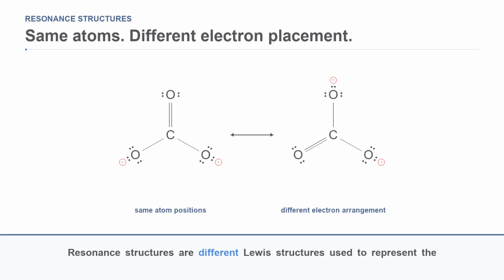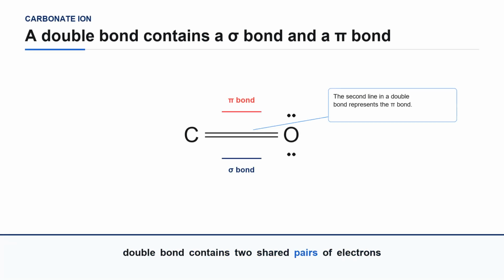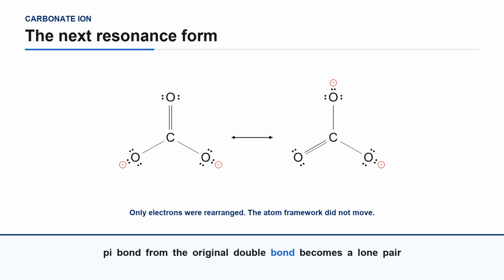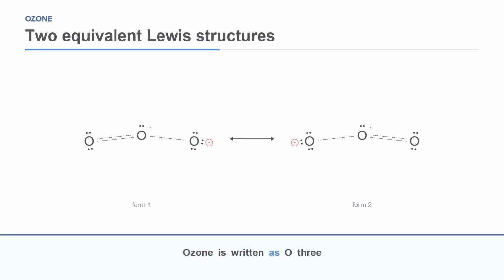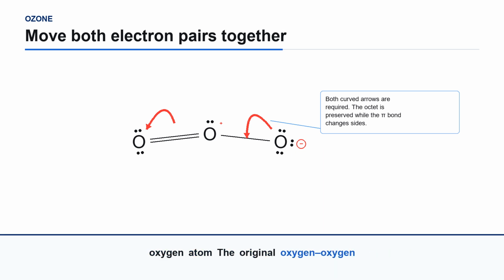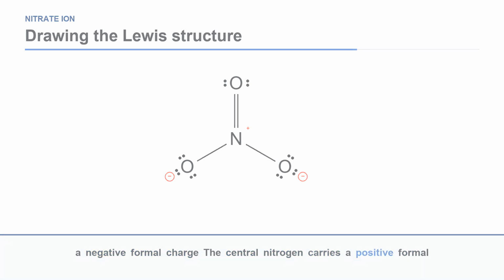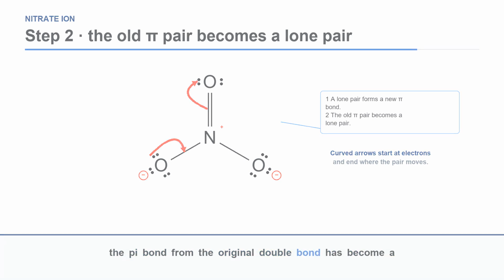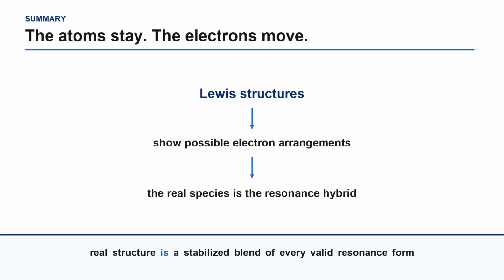Resonance Structures Explained | Carbonate, Ozone & Nitrate (AP & IB Chemistry)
Learn how to draw and understand resonance structures step by step.

In this lesson, we follow the movement of electron pairs—without moving the atoms—to explain resonance in the carbonate ion, ozone, and the nitrate ion.

Topics covered:• Lewis structures and lone pairs• Formal charges• Sigma and pi bonds• Curved-arrow electron movement• Equivalent resonance structures• Electron delocalization• Resonance hybrids• Average bond order

Chapters:00:00 What are resonance structures?00:14 Carbonate ion02:42 Ozone04:16 Nitrate ion05:58 Why resonance increases stability06:15 Final summary

Suitable for AP Chemistry, IB Chemistry, A-Level Chemistry, and introductory university chemistry.

00:00 Introduction
00:20 What is Resonance?
01:05 Carbonate Ion (CO₃²⁻)
02:45 Ozone (O₃)
04:20 Nitrate Ion (NO₃⁻)
05:50 Resonance Hybrid
06:10 Exam Tips